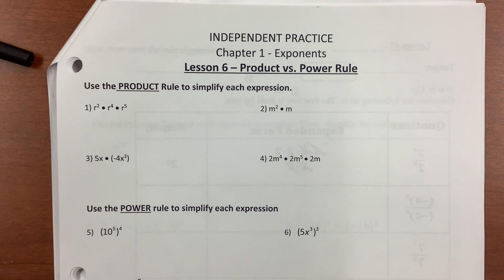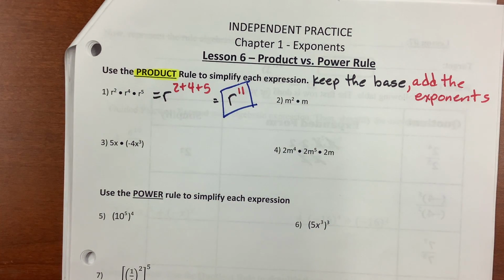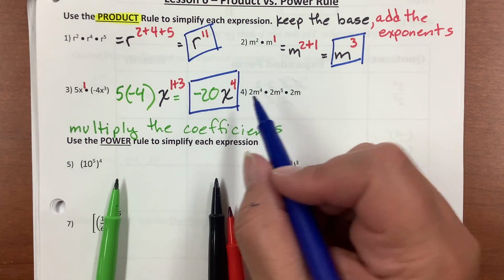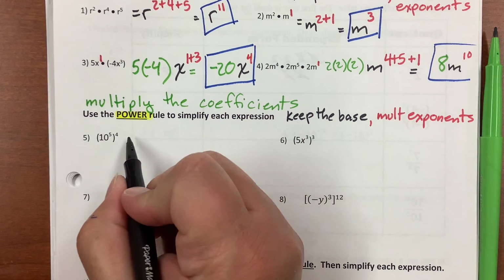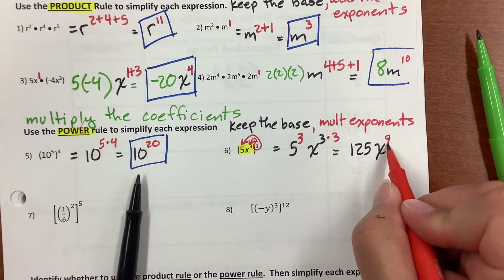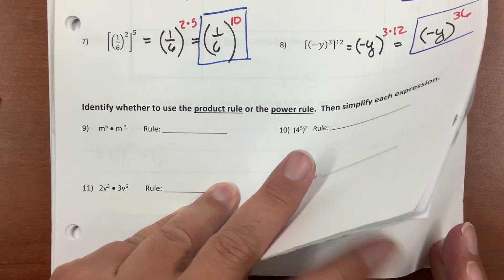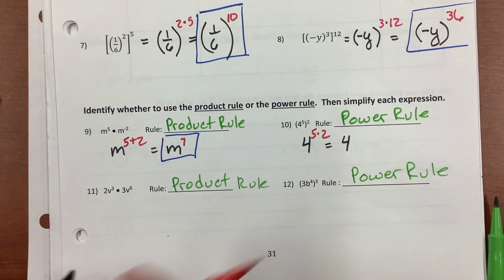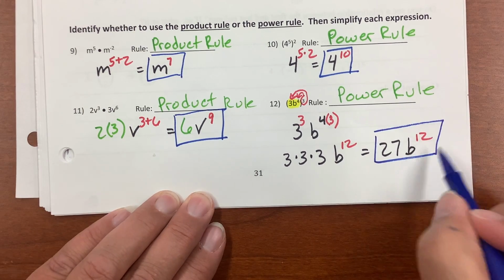U1 L6 Product vs Power Independent Practice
Review and Practice applying the power and product rules